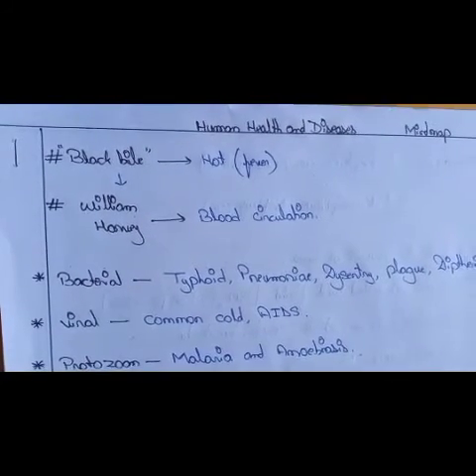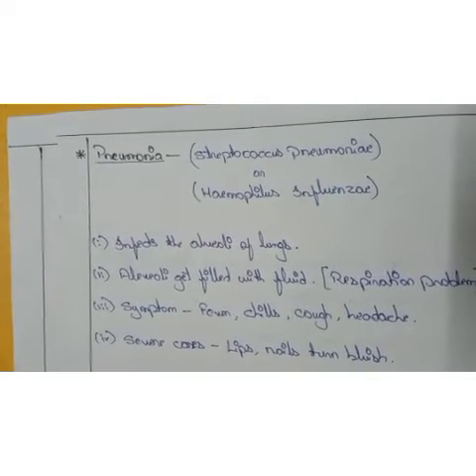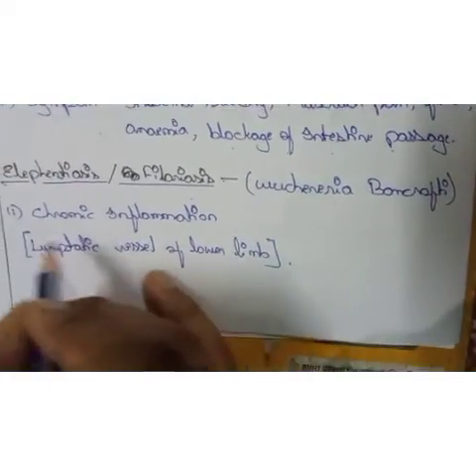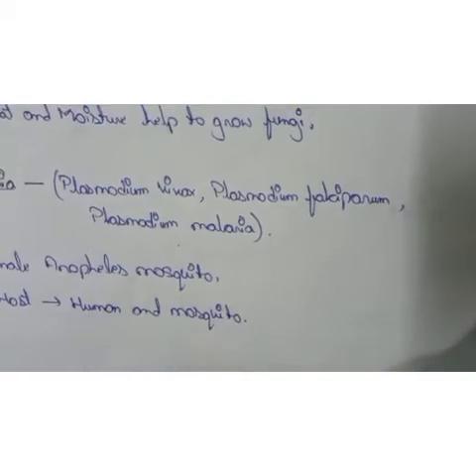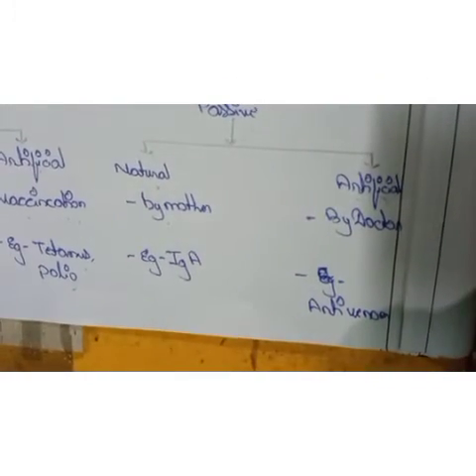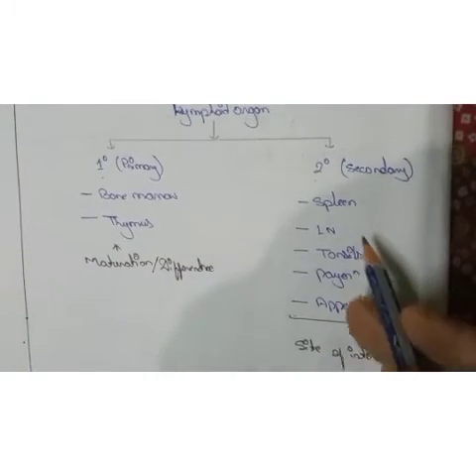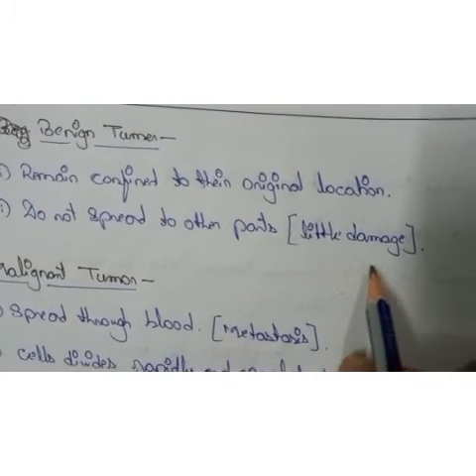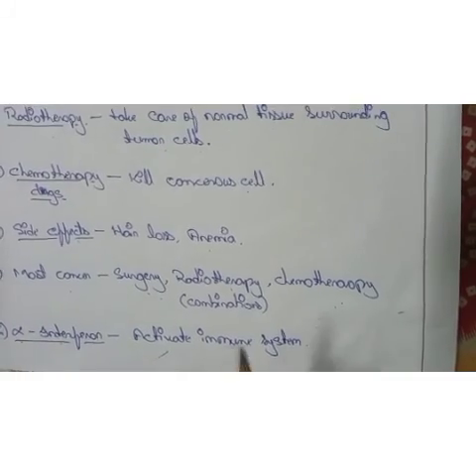one short on human health and disease.